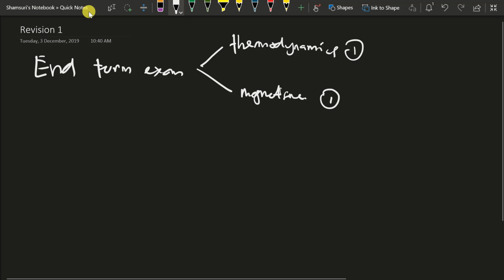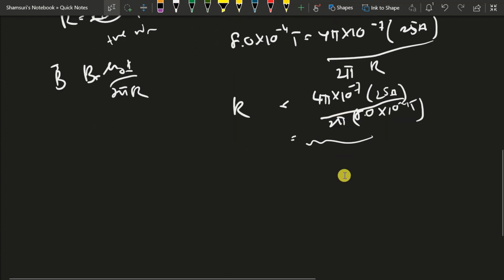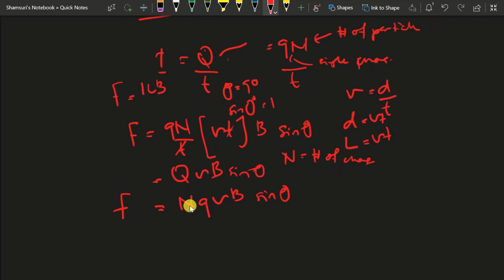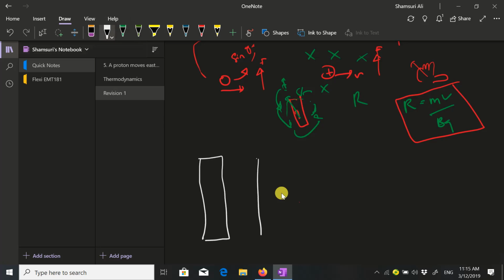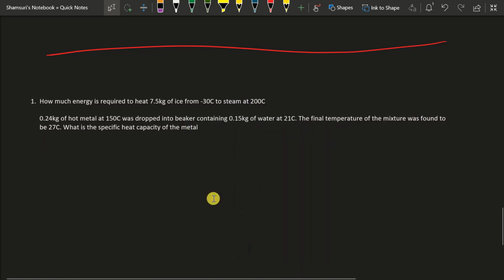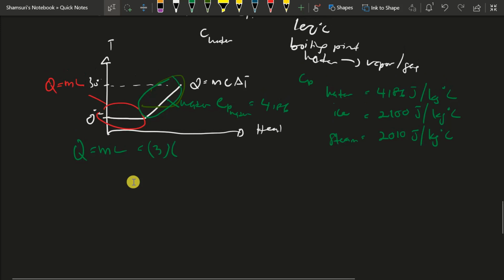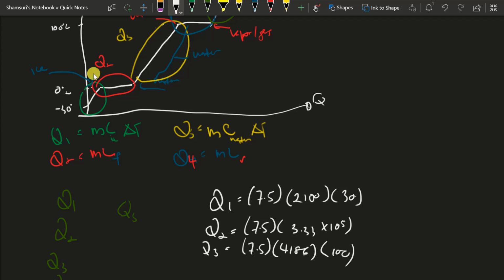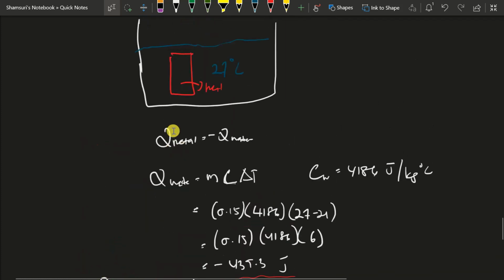Revision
End Term Exam and Final Revision